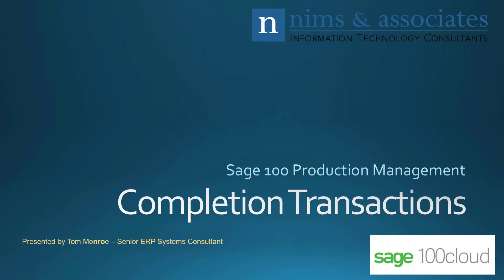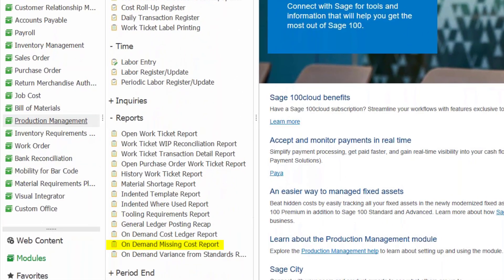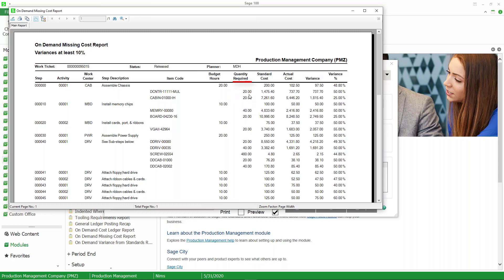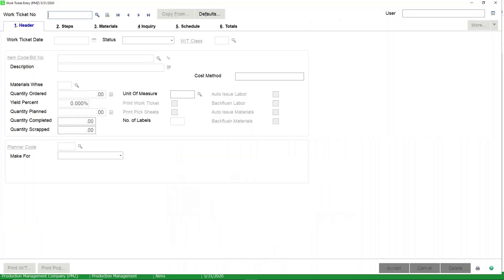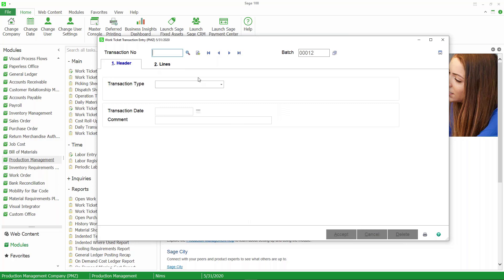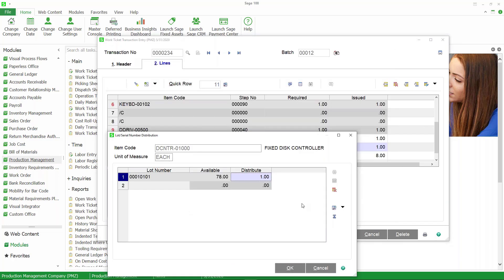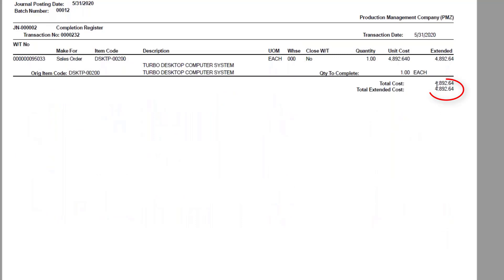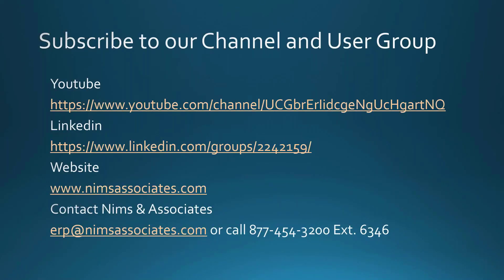Completion - Sage 100 Production Management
Sage Production Management gives discrete make to stock manufacturers and fabricators the tools they need to achieve end-to-end visibility into their entire production process.

In this short video we cover Completion Entry in Sage 100 Production Management. We'll show you a couple key reports and demonstrate completion entry, one without backflush and the other with backflush.

Join our Sage 100 Linkedin user group